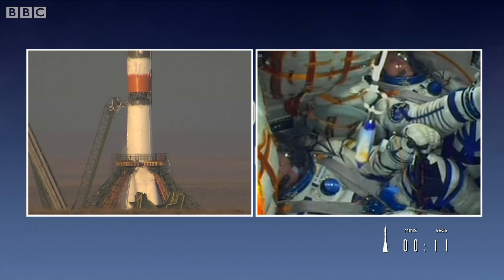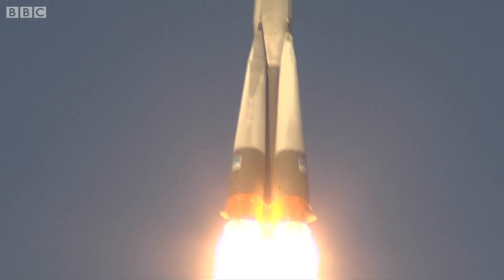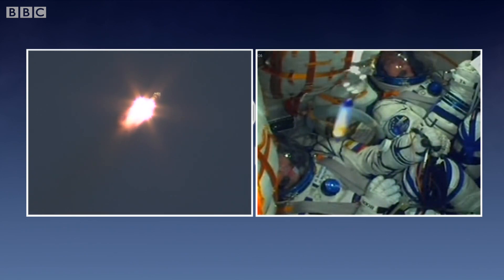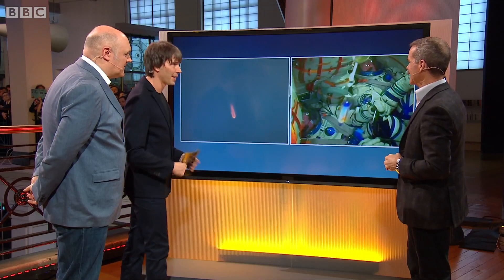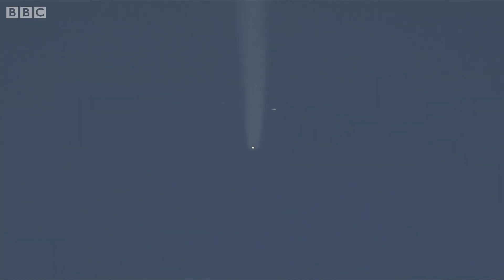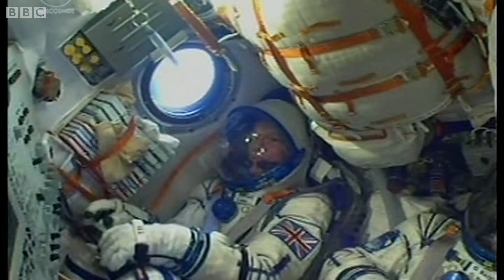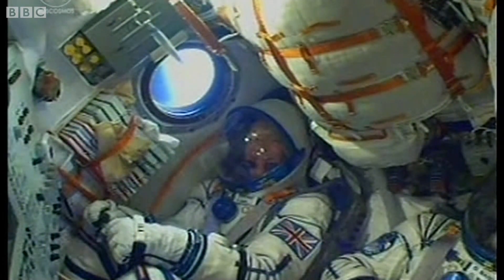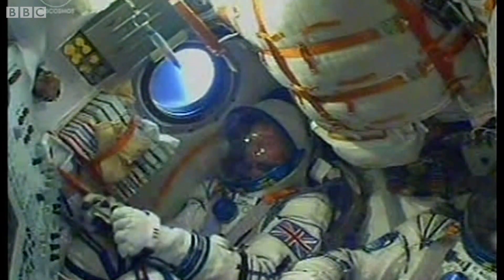Tim Peake's rocket launch and thumbs up - Blast Off Live: A Stargazing Special - BBC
Presenters Brian Cox, Dara O'Briain and astronaut Chris Hadfield observe the moment when the rocket carrying British ESA astronaut, Tim Peake blasts off to the International Space Station.